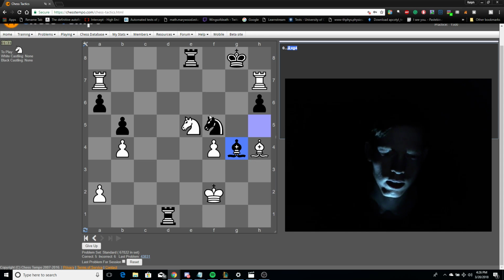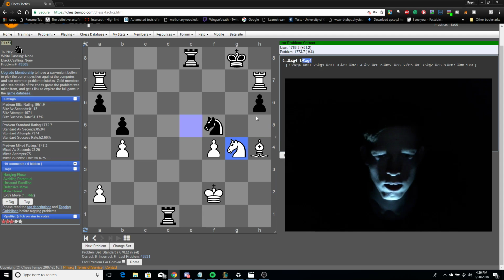GHOSTLY Chess Tactics!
I go over some chess tactics in a daunting fashion. TOO SPOOKY 4 YOU?! Probably not. Anyway, enjoy :P